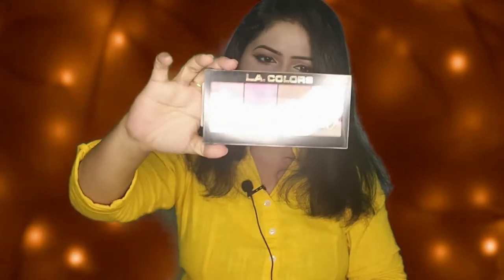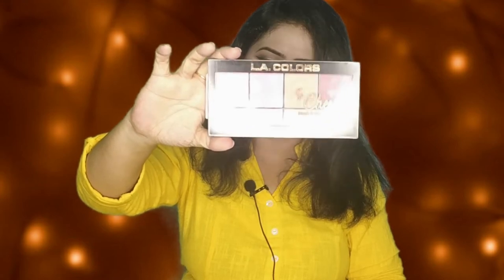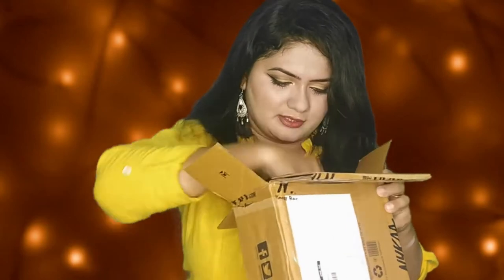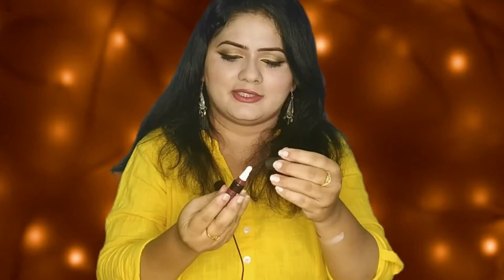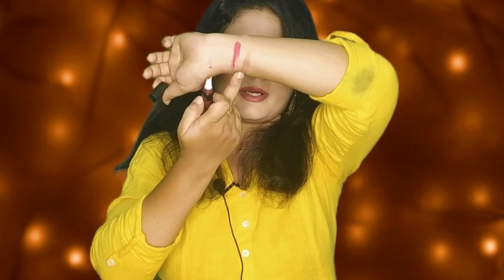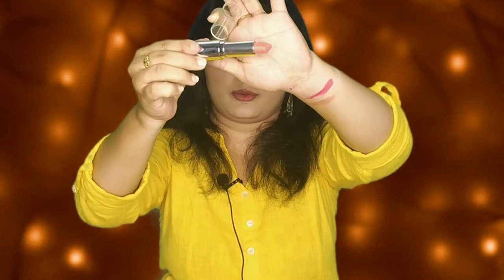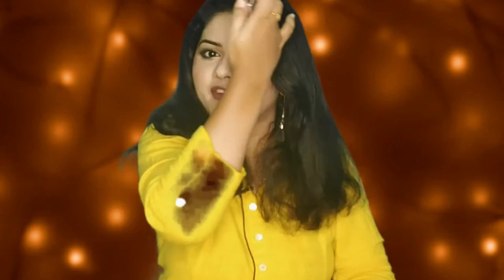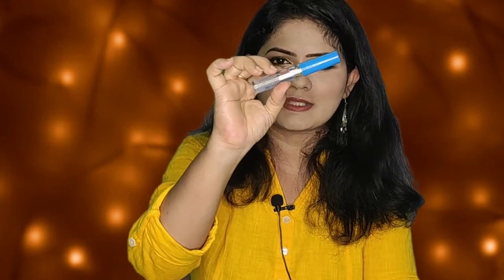Huge Makeup Haul for the first time| Nykaa Pink friday sale| Lavandis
Hi Dear

In this video I have shared the products that I have bought during the Nykaa Pink Sale which was happed during Nov 2019. This video is little delayed please excuse for that.

Hope you all will like the products that I have bought.

Most of the products bought during this sale is not for my regular use, this only for the Videos or for my learning purpose.

Product details
L.A. Colors So Cheeky Blush And Highlight Palette - Pink And Playful

Maybelline New York Fit Me Matte+Poreless Liquid Foundation Tube - 330 Toffee

Wet n Wild Megaglo Highlighting Powder - Winter Falls In La

Lakme 9 To 5 Pure Rouge Blusher - Nude Flush

Faces Canada Weightless Matte Finish Lipstick - Pink Sugar 04

Maybelline New York Color Jolt Matte - 11 Rust Love

NYX Professional Makeup Total Control Drop Foundation - 7.5 Soft Beige

Maybelline New York Super Stay Full Coverage Foundation - Warm Sun 334

Maybelline New York Dream Satin Skin Liquid Foundation - Nude Beige B4